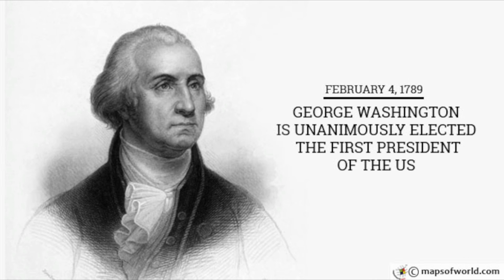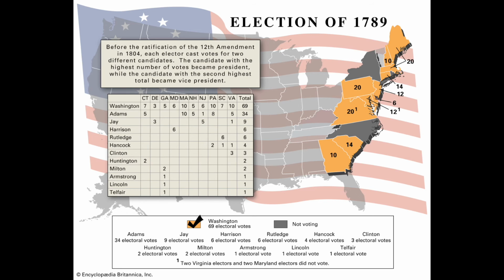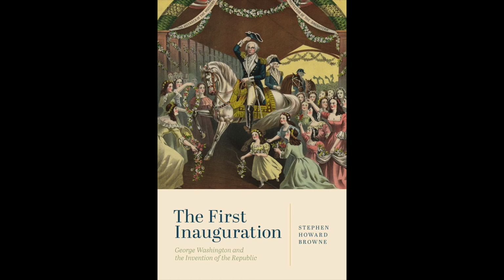Today In History January 7th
On this date, in 1789, the Electoral College was established and the first President of the United States was elected in February of that year.